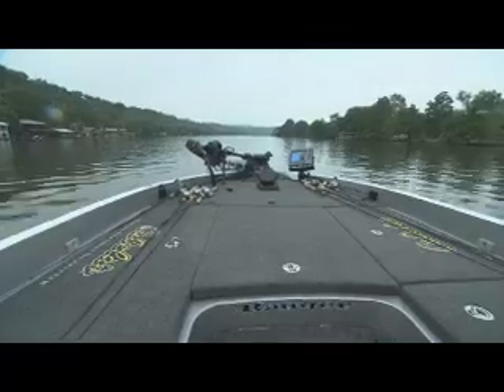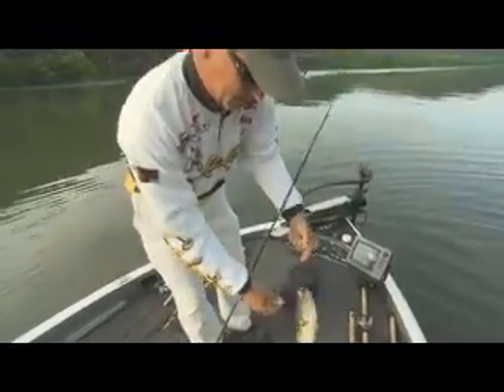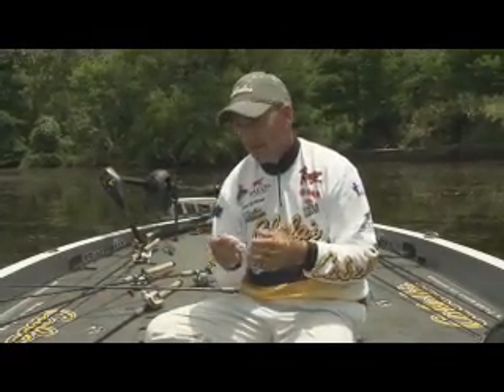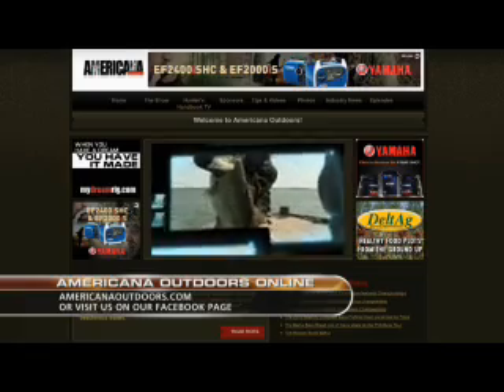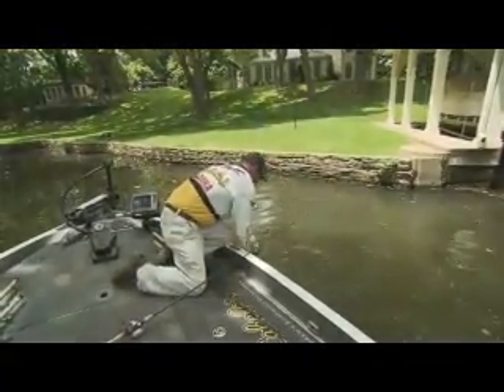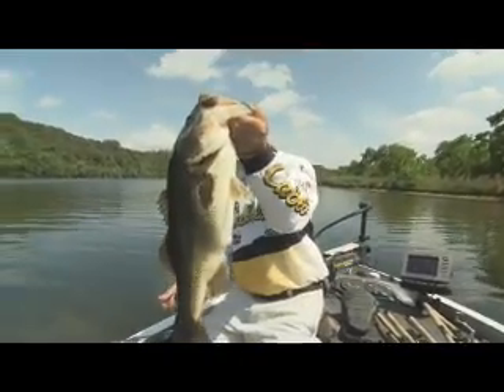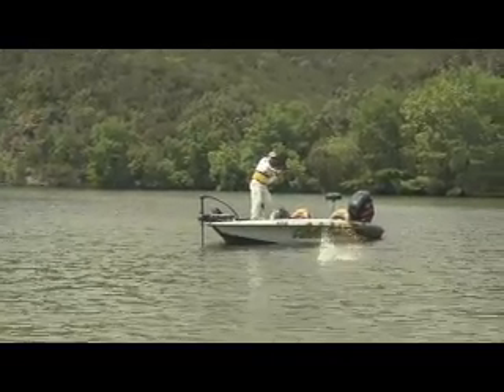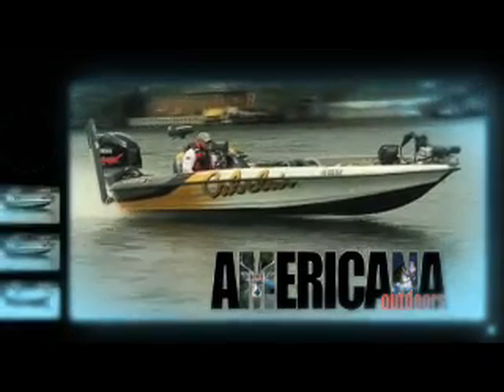Lake Austin Bass Fishing with Clark Wendlandt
Lake Austin is one of bass fishings best kept secrets as seen on this clip with Cableas Pro Clark Wendlandt as he spends sometime on the water in late spring.